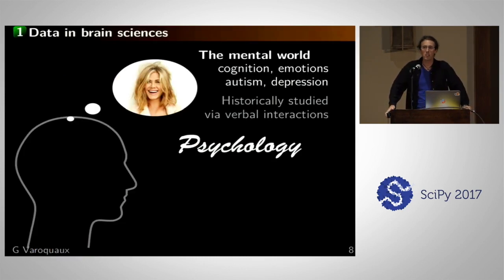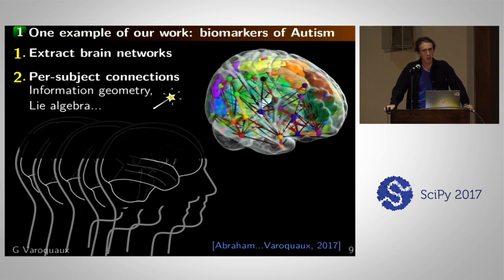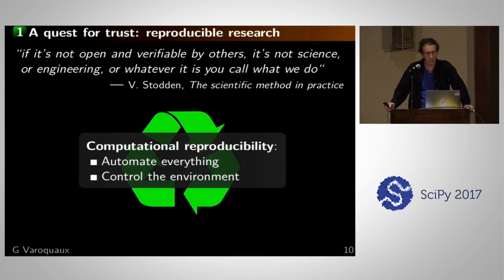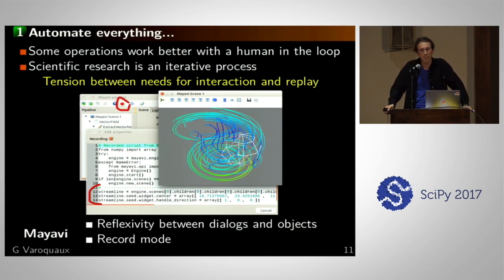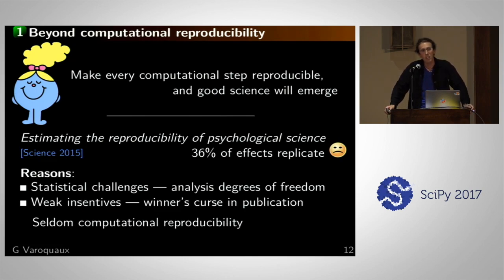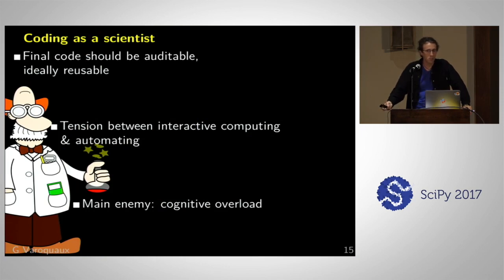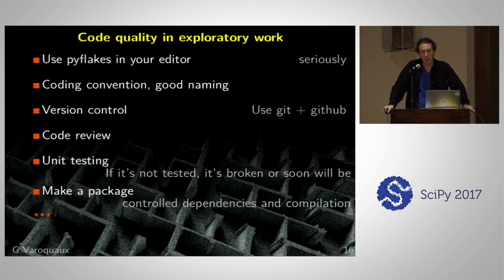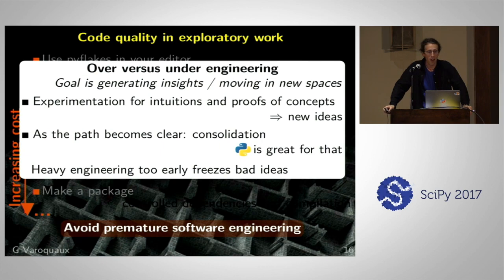Building Software in Research Science - Gael Varoquaux creator of Scikit Learn